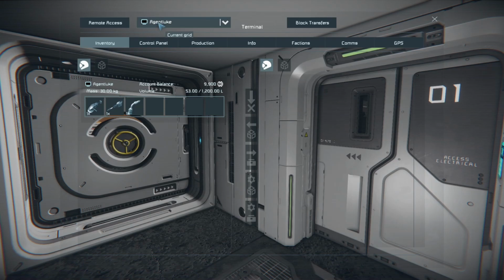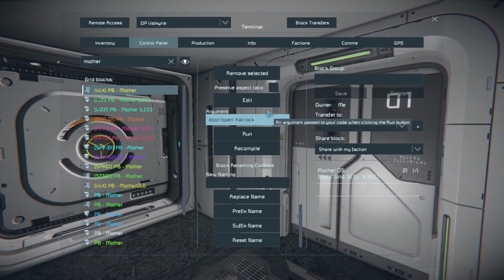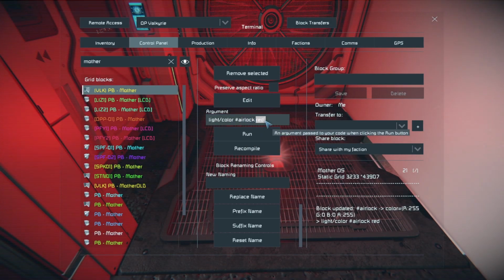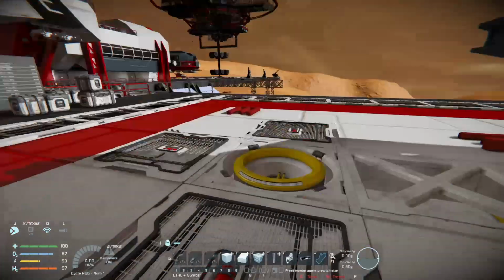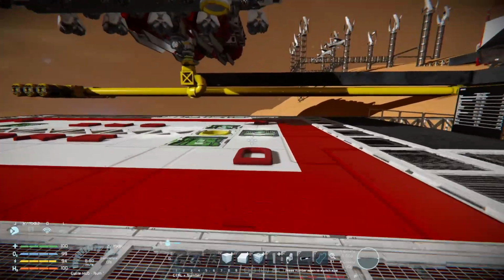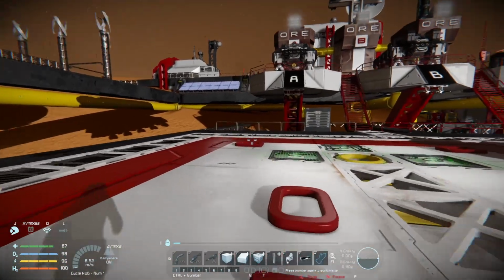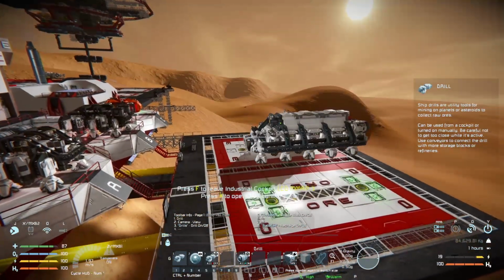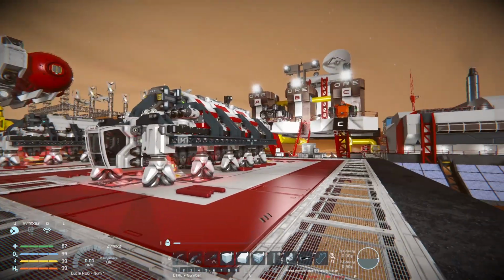v0.2.10 | Mother OS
This version of Mother OS comes with Tags! You can now target blocks with customized selectors by defining the tags within a block's Custom Data.  This is very useful for block you only interact with occasionally, potentially freeing up valuable real estate in your Terminal tab.